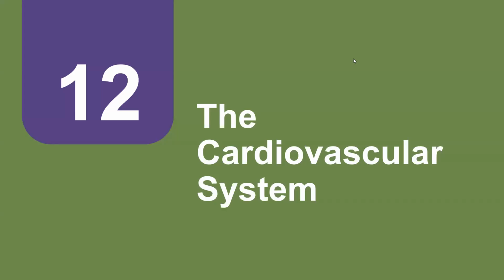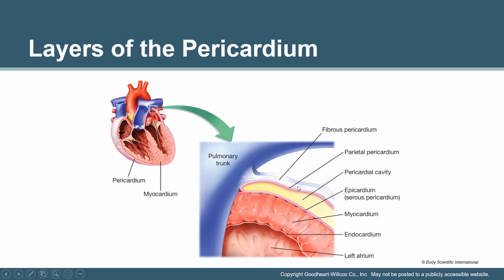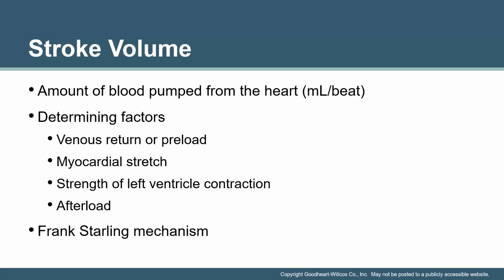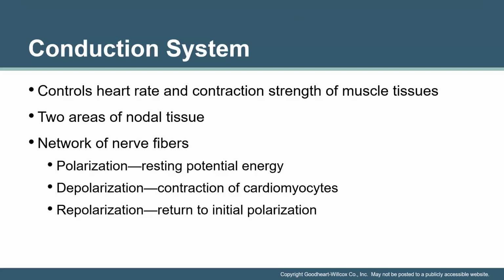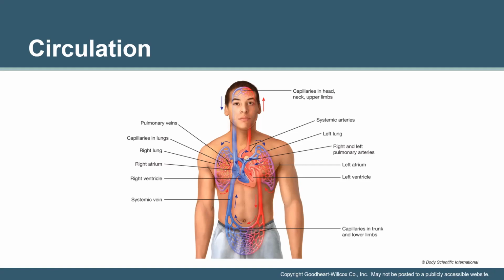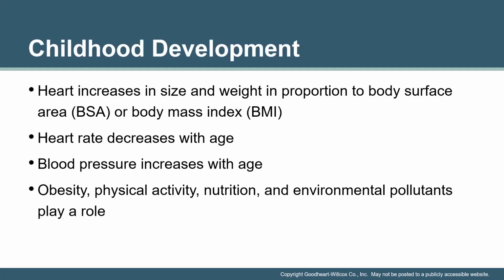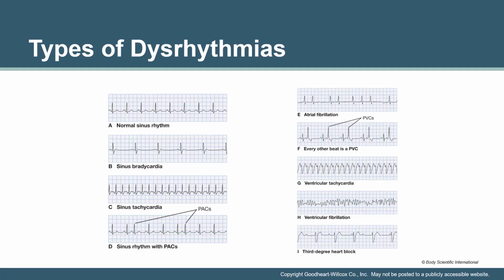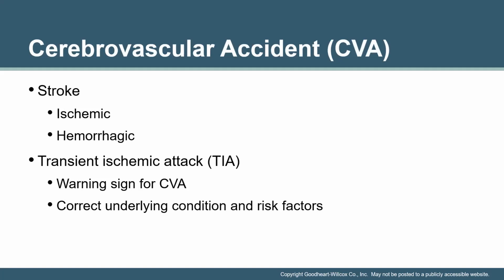The Cardiovascular System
In this chapter, we explore the magic of the cardiovascular system.

The Power Points come from the text publisher:
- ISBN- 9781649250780